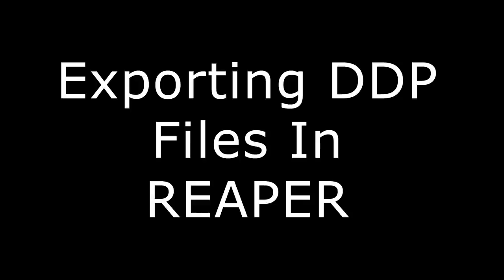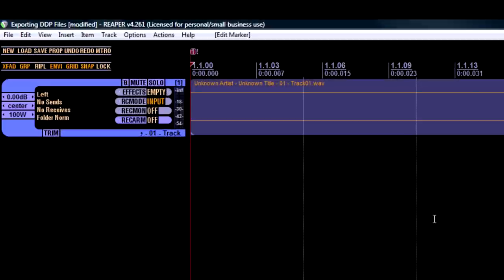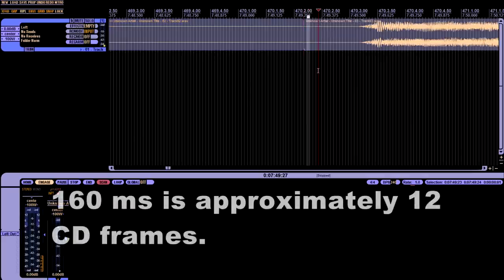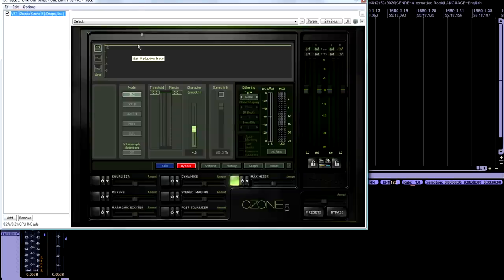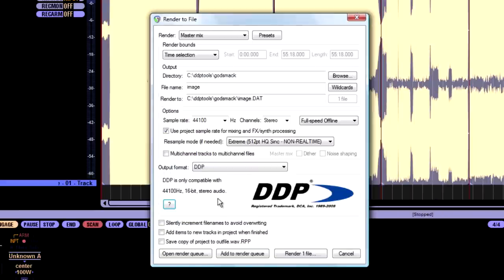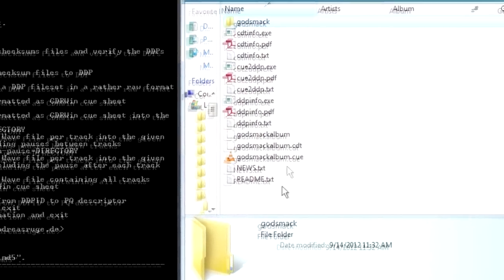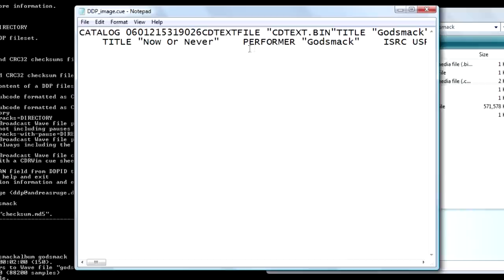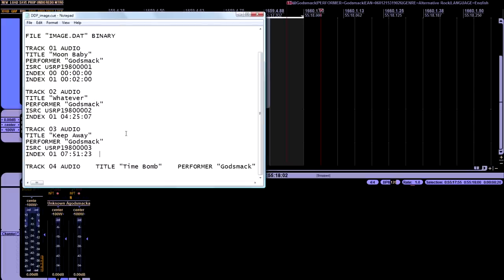Cockos REAPER DDP Export Tutorial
Mastering CDs for mass replication? DDP (also known as DDPi) is the way to go! But the process within REAPER is a little tricky so watch this video to find out how to make things go smoothly.